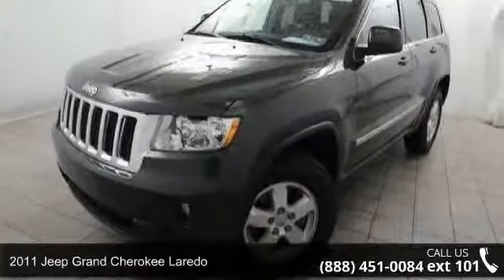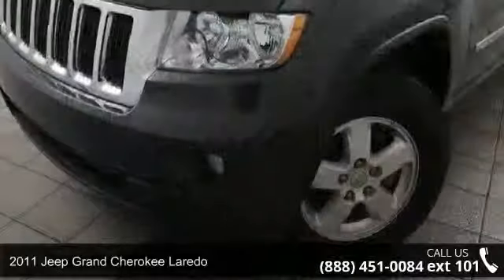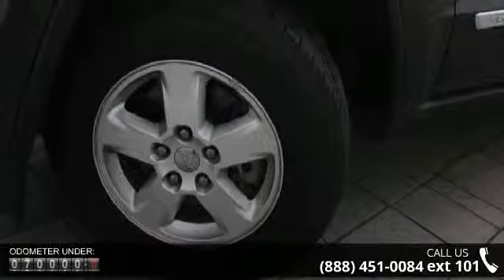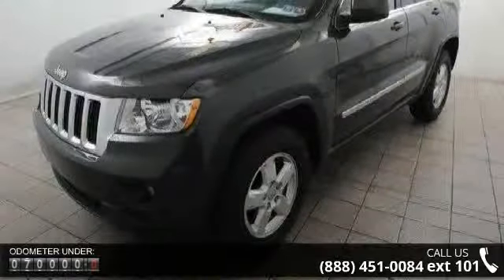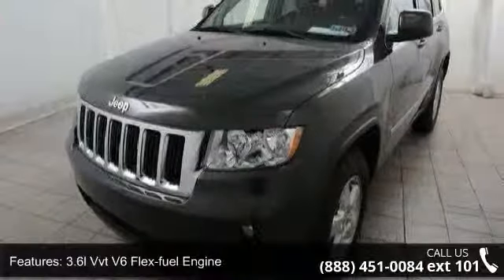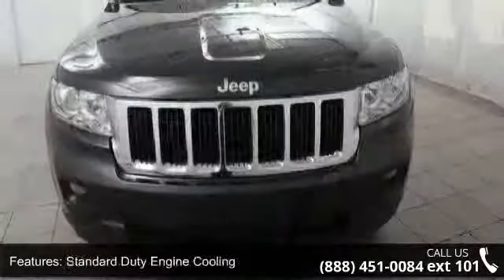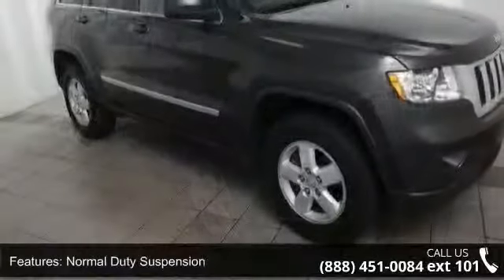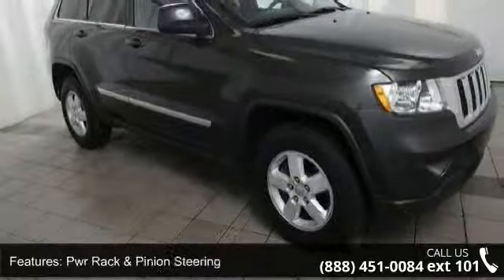2011 Jeep Grand Cherokee Laredo - Kelly Car - Emmaus, PA ...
2011 Jeep Grand Cherokee Laredo Condition: Used Mileage: 70282 Transmission: Automatic Exterior Color: Gray Doors: 4 Stock: M69116A Cylinders: 6